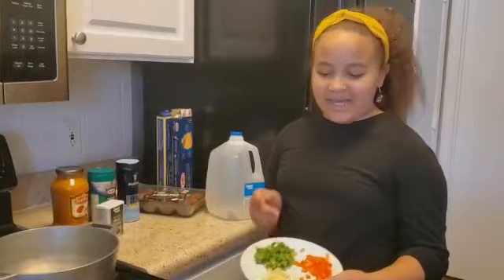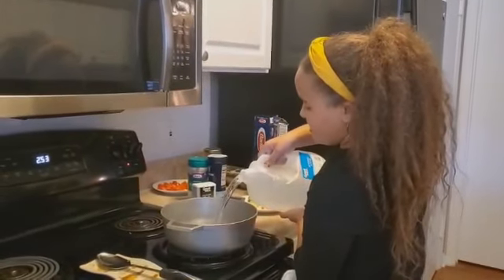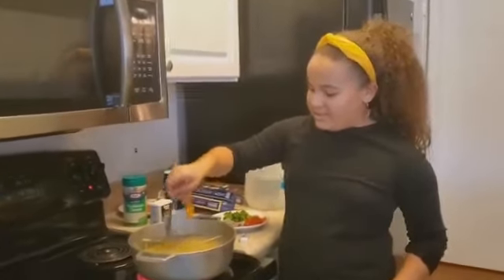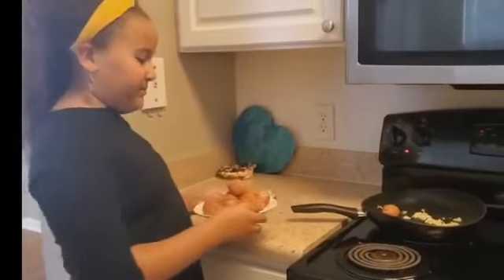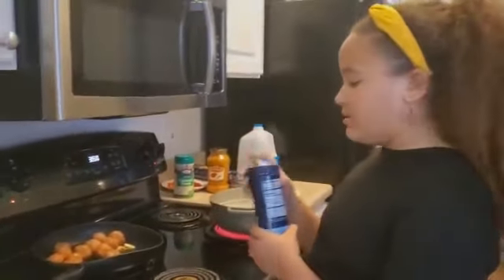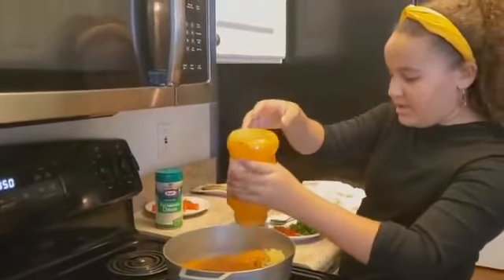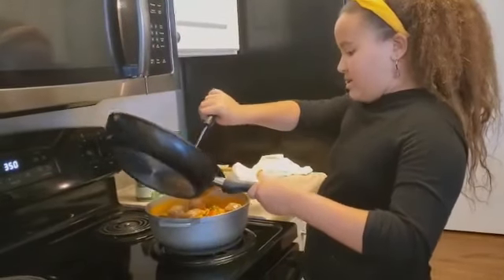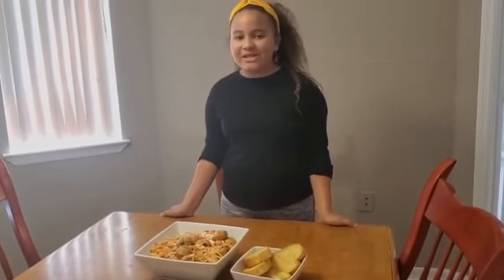Spaghetti and Meatballs Recipe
Hi Friends,

In this video I am sharing a personal Hispanic Style Spaghetti Recipe!
Delicious, enjoy it!